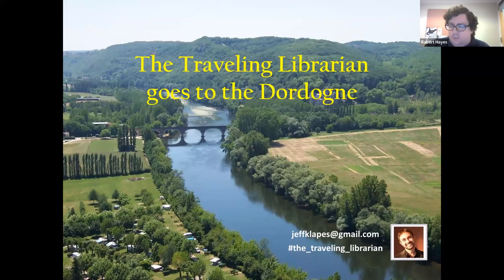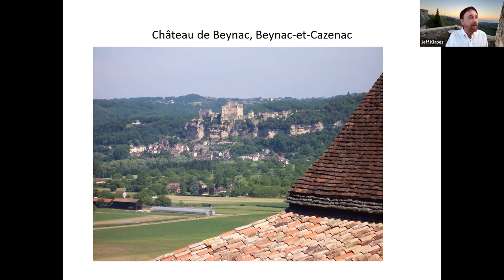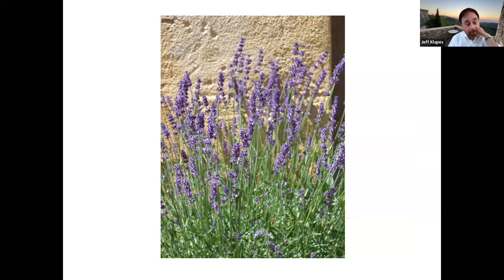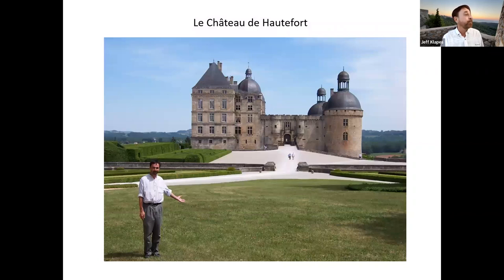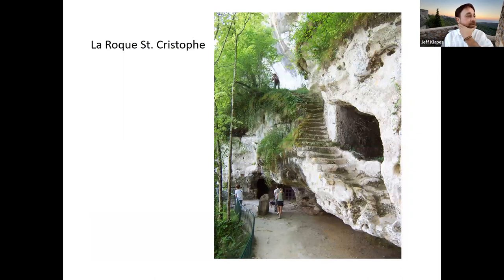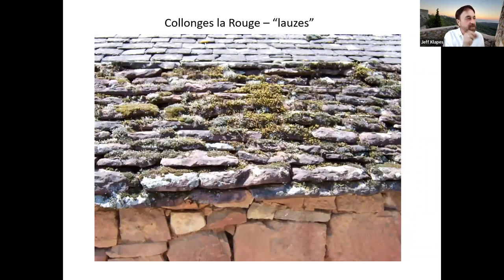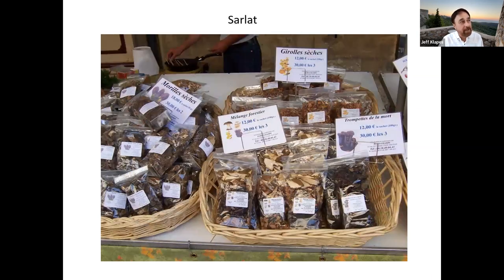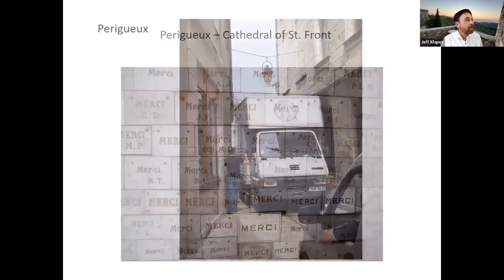A Trip To The Dordogne Region Of France with The Traveling Librarian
Join Jeff Klapes, the Traveling Librarian, for another of his popular armchair travel presentations. This series highlights travel photography and stories and travel tips about destinations around the world. This month, journey to the Dordogne region of central France. Also known as the Perigord, the area is focused on the meandering Dordogne River, which eventually passes the grand city of Bordeaux on its way to the Atlantic Ocean. With its distinctive cuisine, dramatic medieval castles and churches, and prehistoric caves and other monuments, the Dordogne is rich in history and French culture. Jeff is the recently retired Head of Reference Services at the Lucius Beebe Memorial Library in Wakefield and an avid traveler and photographer.

This virtual event is hosted by the Tewksbury Public Library and a collaboration between the several Massachusetts libraries.